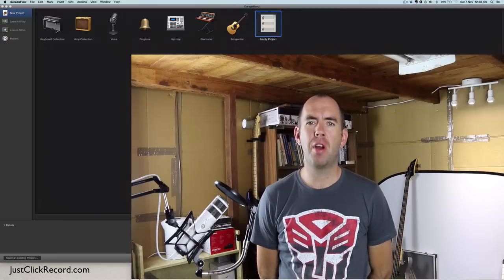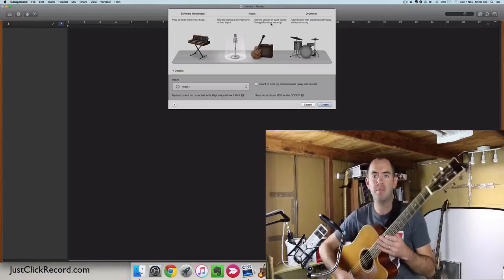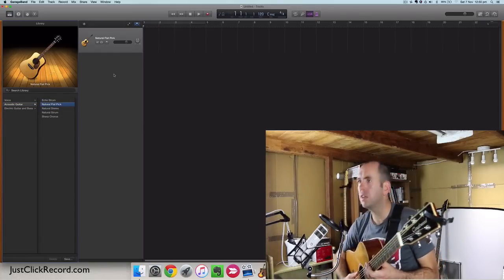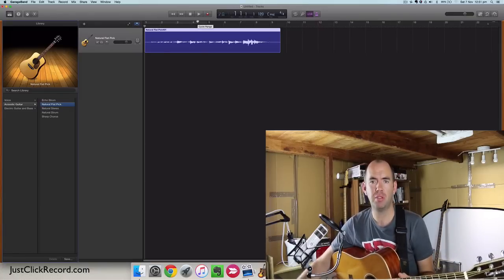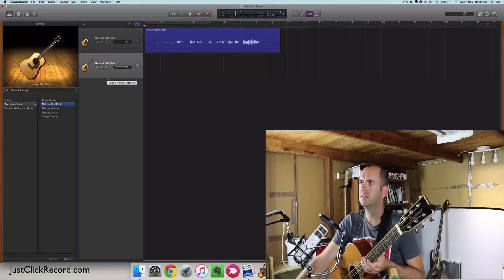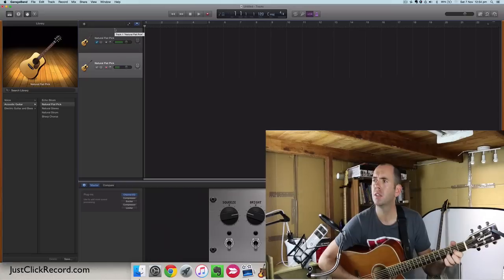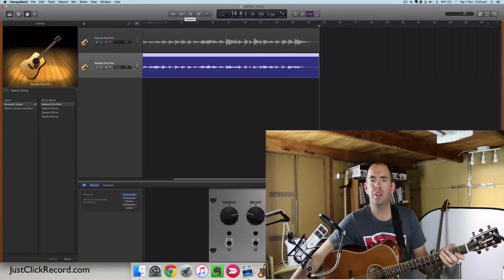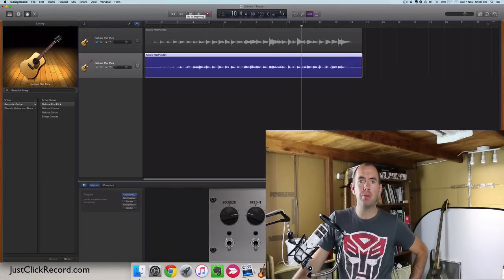Recording Acoustic Guitar With GarageBand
G’Day Guys, my name is Jerome from JustClickRecord.com, welcome to this tutorial about how to record acoustic guitar with GarageBand. Let’s get started. There’s two ways you can do it, through your guitar pickup output, or using a microphone, in this tutorial we will cover of on both of those and how to try and get the best result.

For this we will need another empty GarageBand project, so we will open that up. Now again my little input device is an m-box mini 2, so I will plug my guitar into input number 2. Now we just need to open a new guitar track within this project and see how it goes.

So, guitar track, select input two of m-box mini two, and I don’t what to hear what im recording otherwise I’ll probably get lots of feedback. We’ll just check the input source and check if we have sound. Alright that looks fine, let’s record something. Let’s see what that sounds like.

Obviously that’s working and it sounds ok, but you miss a lot of those treble sort of sounds when you go through your pickup, so I like to add a microphone sitting in front of the guitar because that will picked some of those more ‘metally’ sounds and pick up more of the high notes. SO to do that we need to enable multi-track recording and also get a microphone plugged in, so let’s do that.

You can get fancy guitar microphones, but I’ve got nothing like that, so I just use my normal vocal microphone. Again that will go into my m-box two, and both input will be setup as guitar tracks. From here we add a new track, another guitar track from input one this time, make sure its still from the m-box mini, yep, create that, and again we’ll make sure it’s a acoustic guitar profile.

So now we have our two inputs into the m-box and it looks like it’s working, I’ll just tap that microphone, yep, that definitely working, now we just need to enable multitrack recording. Go to the track header, select ‘Show Record Enable’, so now for each track that we press that button for, that track will record when we start recording.

We’ll do a little test, they both look like they’re ready to go so let’s try... oops, I didn’t record enable, let’s adjust that. Now I’ve selected the record enable button on both of those tracks, and they are ready to go, so next time i start, they will both record. So those tracks both recorded, let’s go and have a listen.

So there you go, I like to include both of those tracks, because you get the depth when you go through the pickup, and then you also get the treble sounds and clarity when you go through the microphone.

That was my tutorial on how to record acoustic guitar with GarageBand, I hope it was helpful for you.